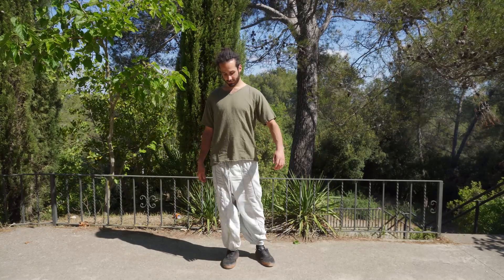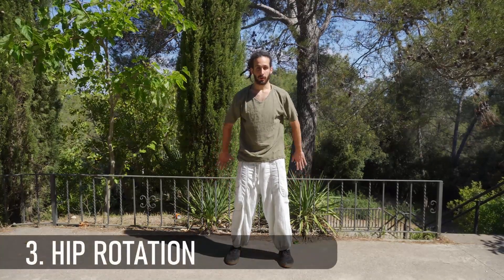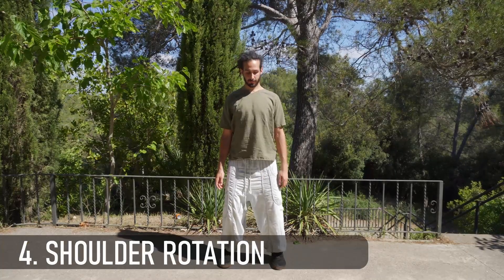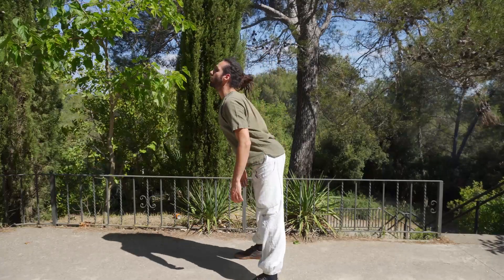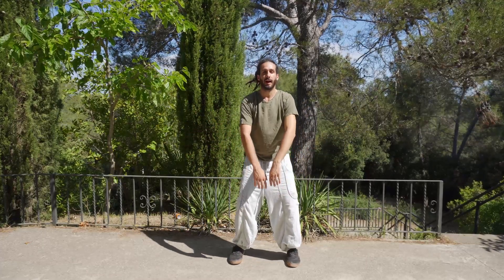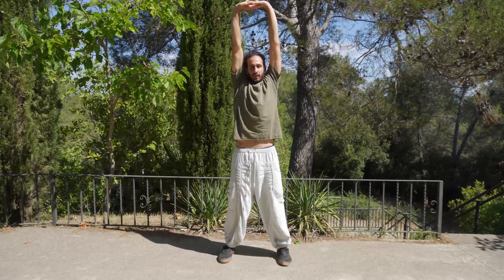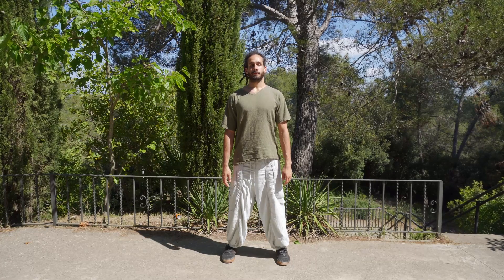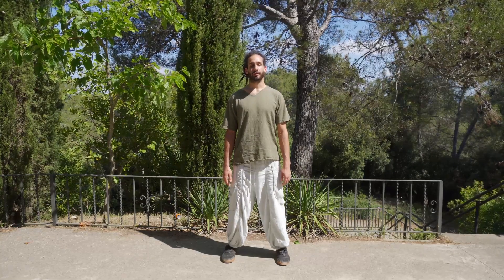Morning Warm Up Routine - Qi Gong for beginners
This is a short Qi Gong follow-along routine for you to open and activate your body in the morning, to allow you to start your day with more energy, clarity and alignment.

This can be used also in combination with other practices as a warm up to prepare yourself phisically and mentally for the practice.

By opening the joints, stretching the tendons, aligning our posture and relaxing the mental-emotional space we allow the universal energy to flow more freely in our system, allowing a greater expression of our inner nature and its limitless potential.

This practice is suitable for beginners and practitioners of all levels.

Also you can request for private sessions with me for more personalized teachings that adapt to your personal and to accelerate your growing process.

Giulio Saltelli is a teacher of Qi Gong, Tai Chi, Kung Fu, and Daoist Meditation methods, and the founder of Spirit Arts Academy.